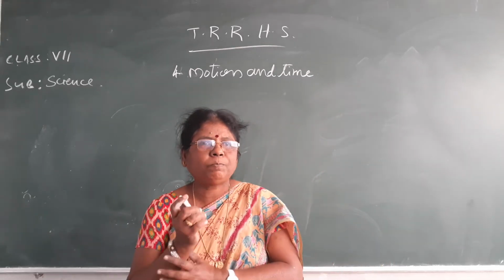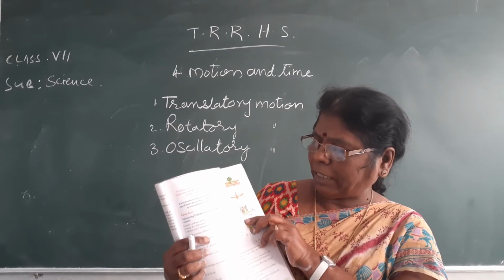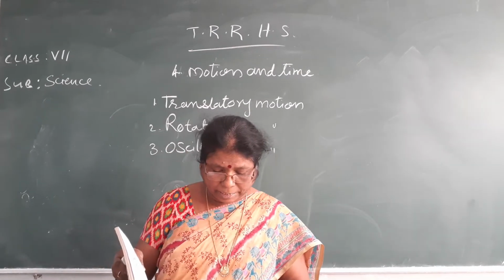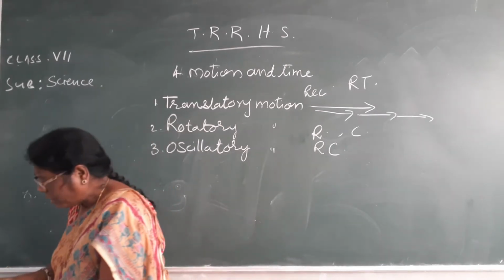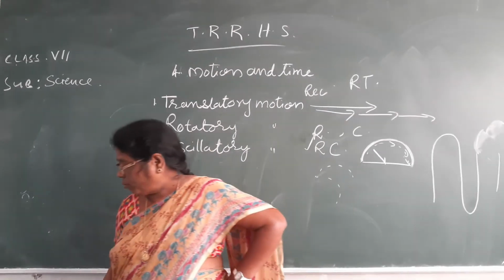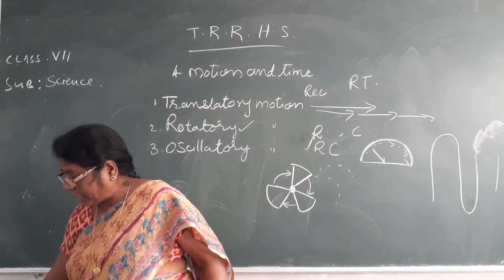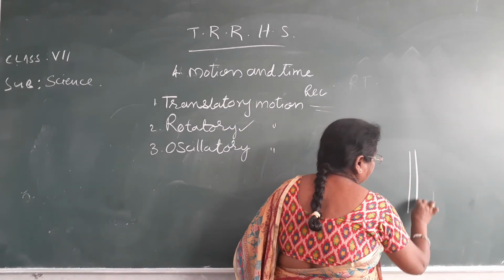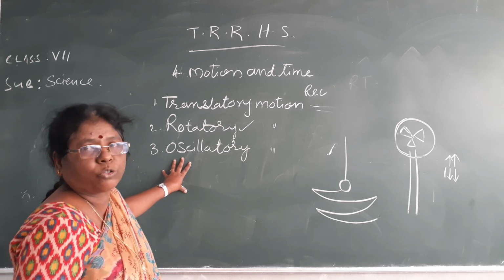VII CLASS SCIENCE 30-10-2020